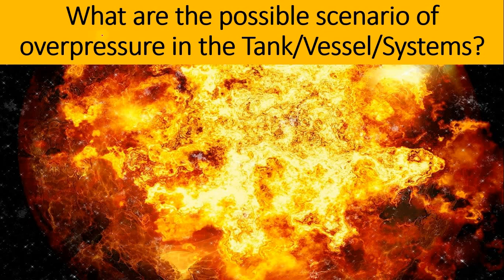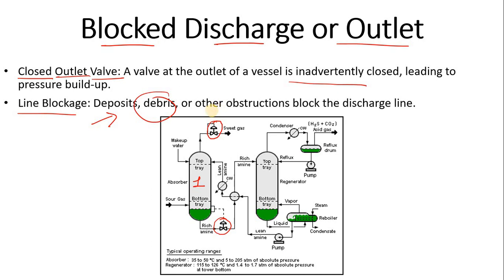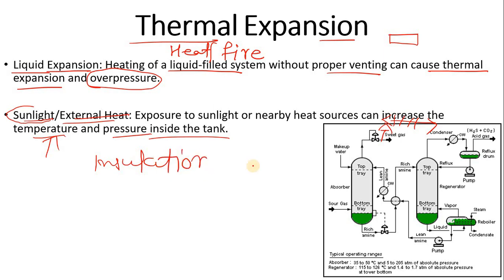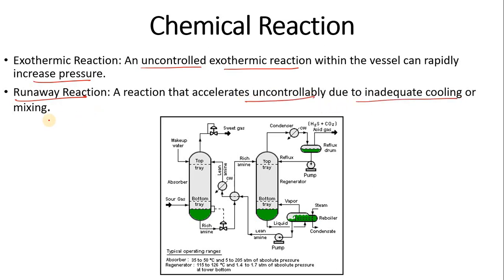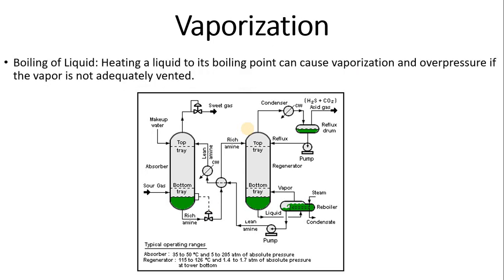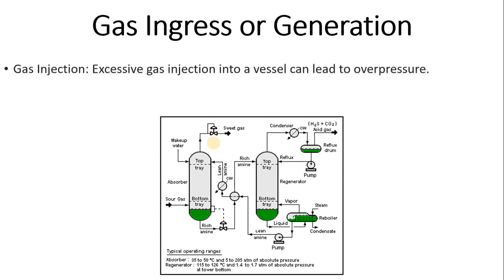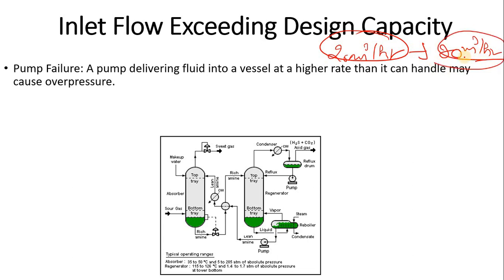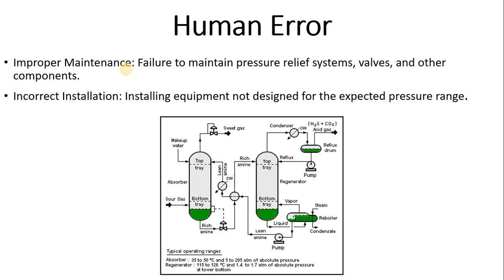What are the possible scenario of overpressure in the Tank/Vessel/Pump/Compressor/Heat Exchanger?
Hello Engineers! In this video we are going to discuss about the What are the possible scenario of overpressure in the Tank/Vessel/Pump/Compressor/Heat Exchanger/Systems?

Timestamps:

(00:00) : video starts
(00:50) : Blocked Discharge or Outlet
(02:50) : Thermal Expansion
(05:00) : External Fire (Fire Case)
(06:07) : Chemical Reaction
(07:22) : Overfilling
(08:00) : Vaporization
(08:55) : Failure of Pressure Relief Devices
(10:16) : Equipment Malfunction
(10:53) : Gas Ingress or Generation
(11:17) : Gas Blanketing or Purging
(12:04) : Vacuum Condition (Inverse Overpressure)
(13:24) : Inlet Flow Exceeding Design Capacity
(14:03) : Incorrect Operating Conditions
(14:42) : Adiabatic Compression
(15:09) : Phase Change
(15:49) : Human Error
(16:54) : Thanks for watching

Best!